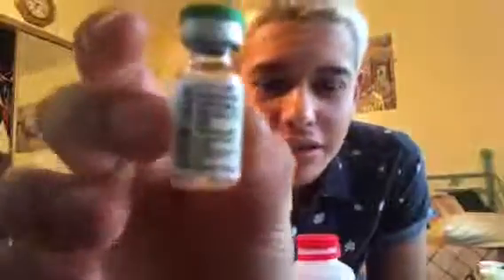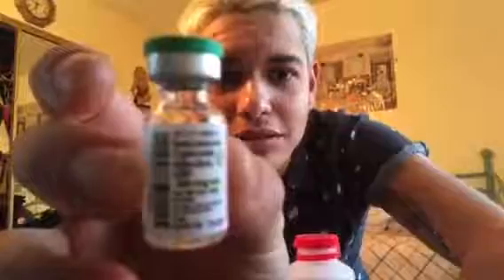How I do my Testosterone Injection!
hi its me, gabriel, showing you how I do my weekly injection of testosterone
dont be alarmed or concerned I am pretty much an old pro at this
(just kidding i still get extremely anxious every time i have to do this I don't care how long its been)